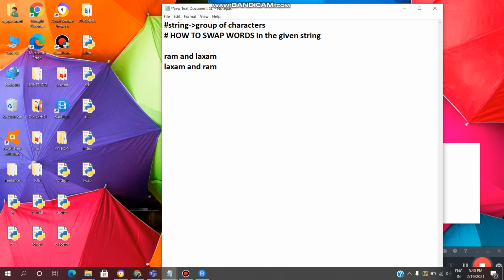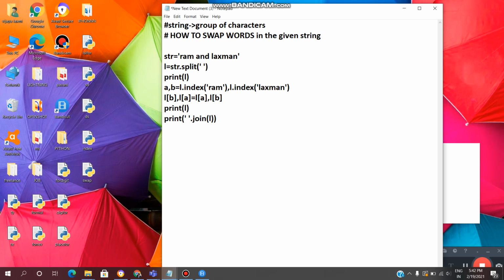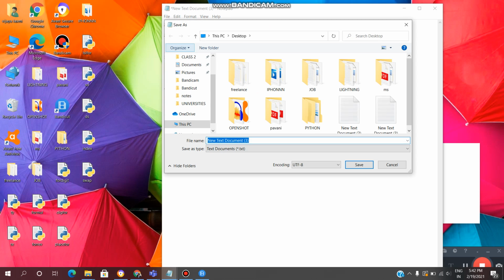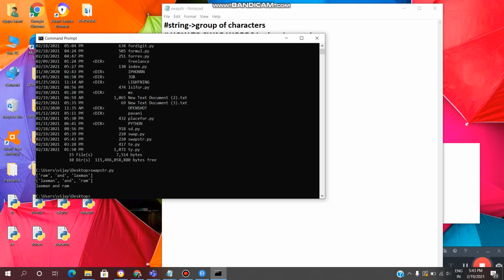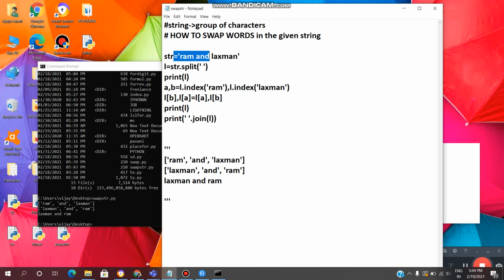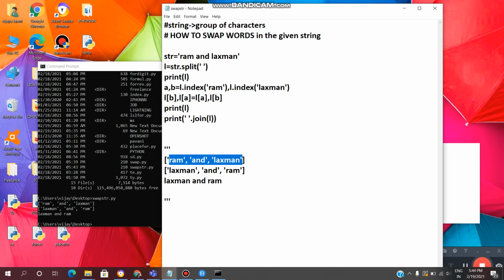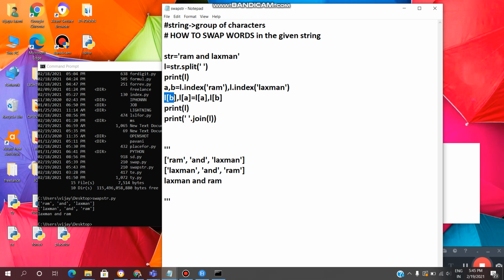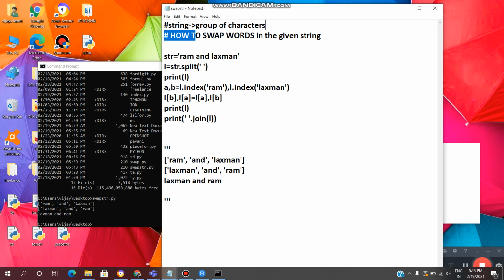PYTHON:STRING:HOW TO SWAP WORDS in the given string/VL INFOTECH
['ram', 'and', 'laxman']
['laxman', 'and', 'ram']
laxman and ram